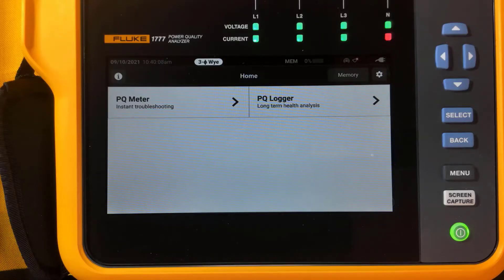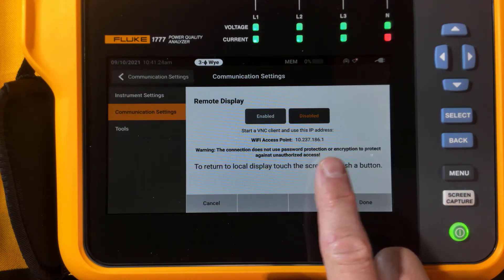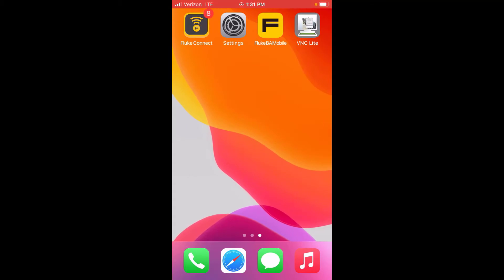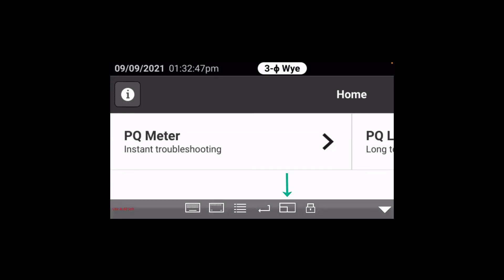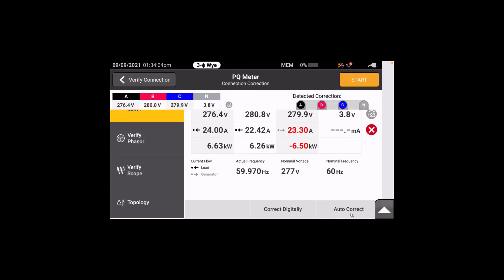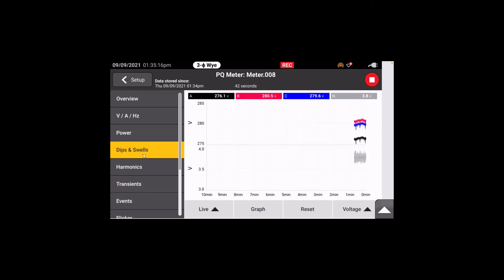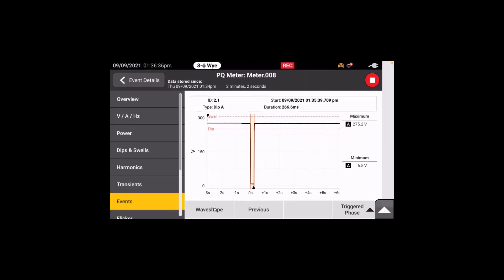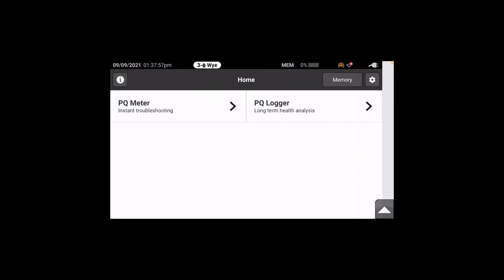Using VNC to remotely control your Fluke PQA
Fluke offers a communication option to remotely control your Fluke Power Quality Analyzer. This works for the Fluke 1732, 1734, 1736, 1738, 1773, 1775, and 1777.

VNC (Virtual Network Computer) server program that runs on the instrument, it allows a viewer to connect to the instrument.

When the viewer is connected a virtual front panel appears on screen, the buttons of the instrument and the display are shown.

To connect the VNC viewer to the instrument simply enter the IP address of the instrument.

Fluke recommend TightVNC for PC